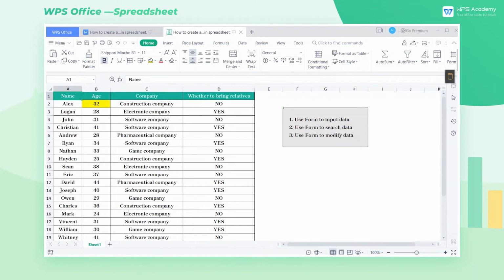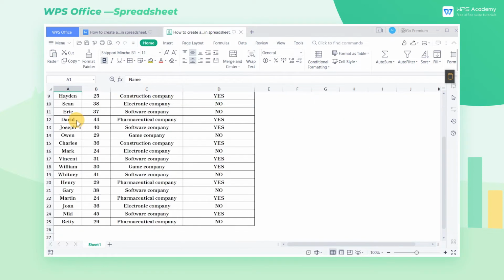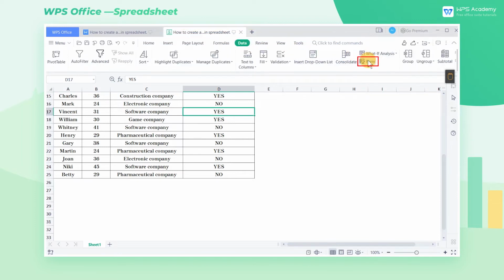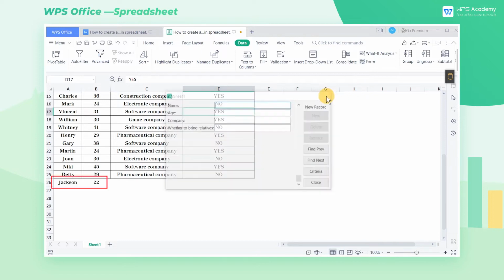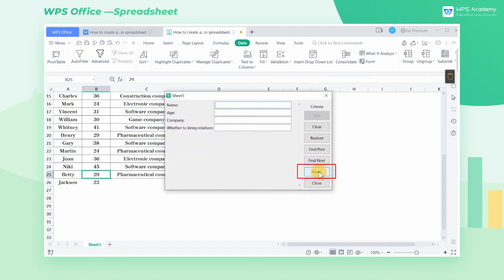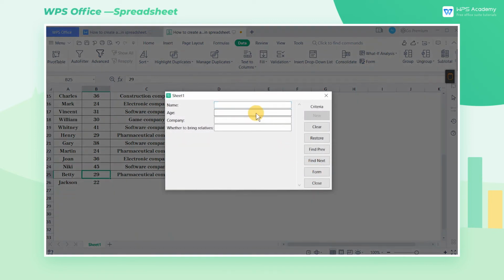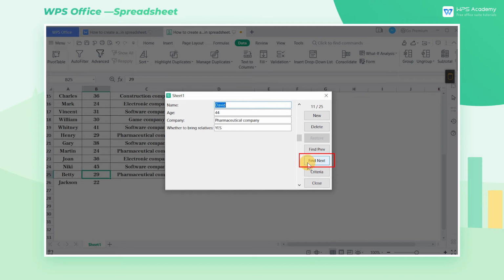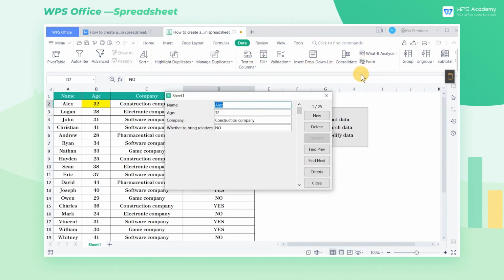[WPS Academy] 2.3.6 Excel:How to create a Form in spreadsheet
Hi, glad to see you here. Today we'll learn 'How to create a Form ' in WPS Spreadsheet. Follow our Youtube channel, level up your office skills! WPS Office is a free all-in-one office suite which include Writer(Word), Spreadsheet(Excel), Presentation(PPT) and PDF. Tutorials are provided by WPS Academy, WPS Academy is aim at providing both beginning and advanced office tutorial.